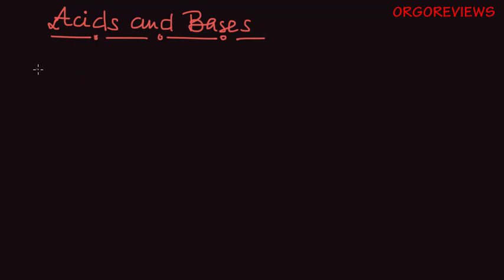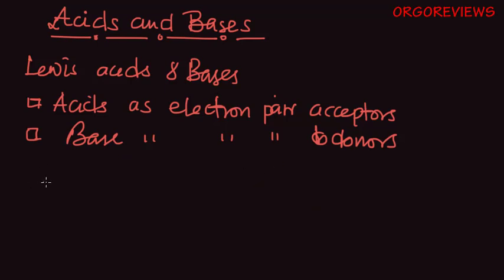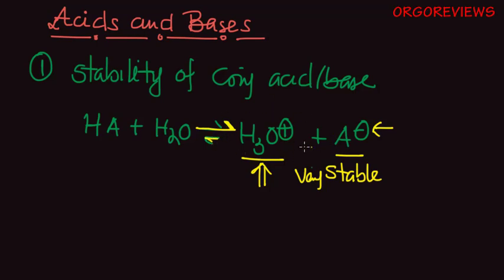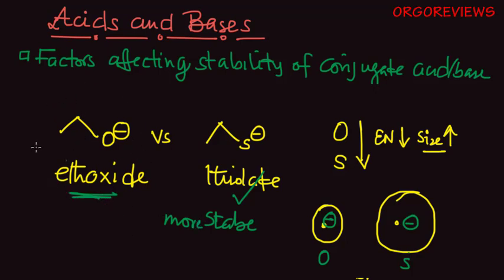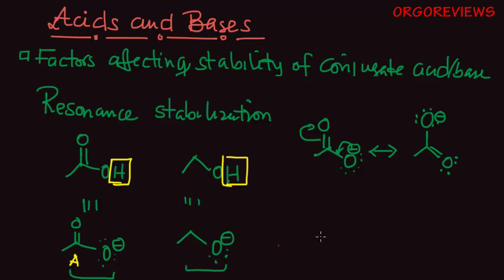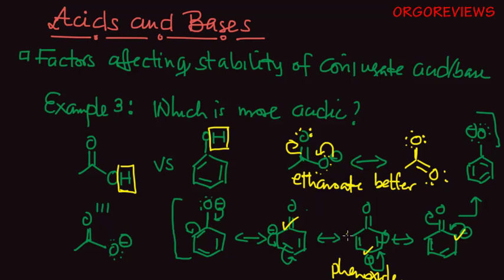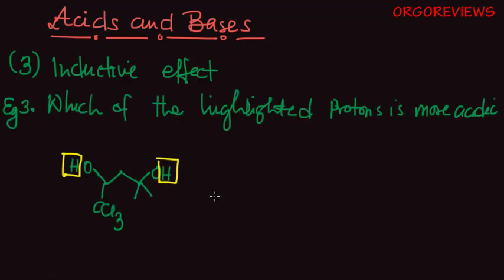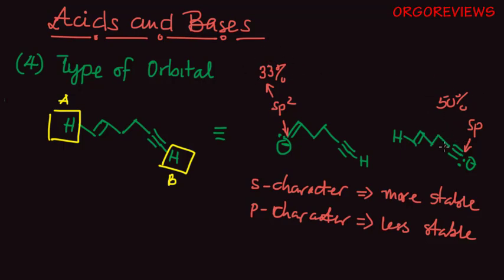Organic Chemistry: Acids and Bases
This video is a well-paced review of organic chemistry acids and bases. It reviews the foundational knowledge you will need to understand the acidity or basicity of organic molecules.